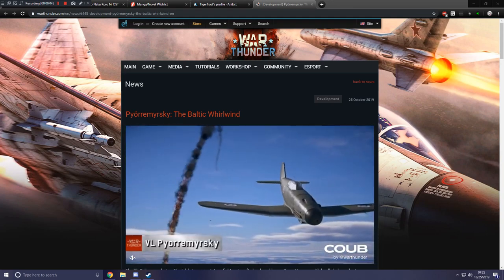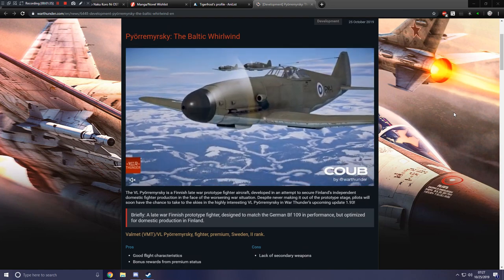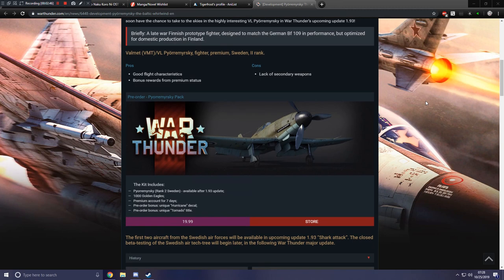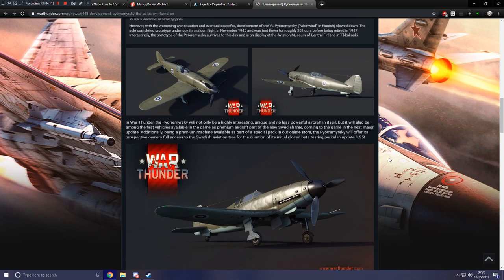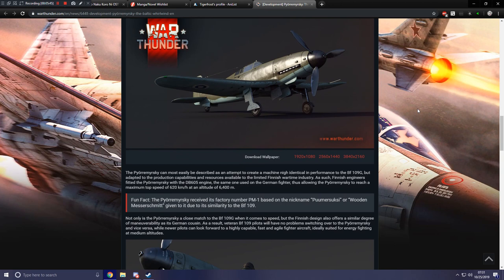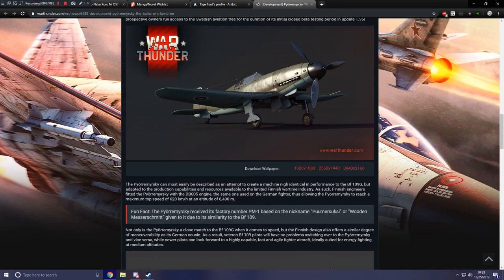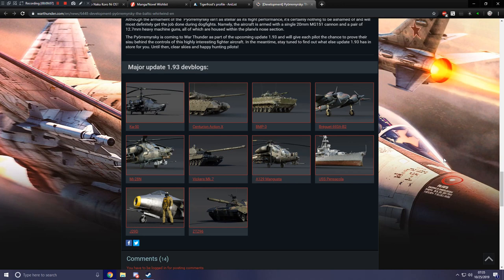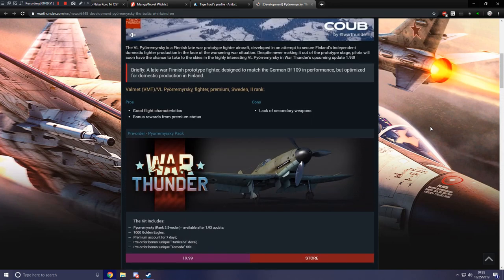War Thunder - Upcoming Content - Valmet VL Pyörremyrsky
The second of the new Swedish Pre-Order packs! This one being entirely Finnish!

Bantafodder34 - Tier VII+
FranticFinn - Tier VII
Vanilla - Tier IV